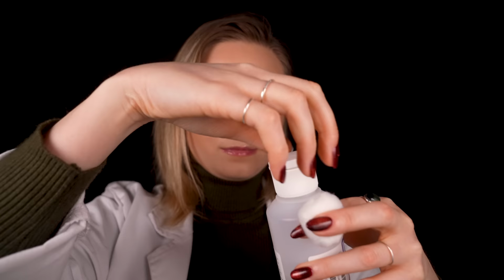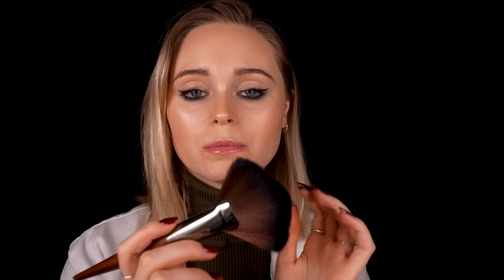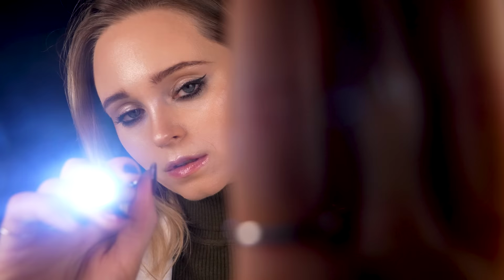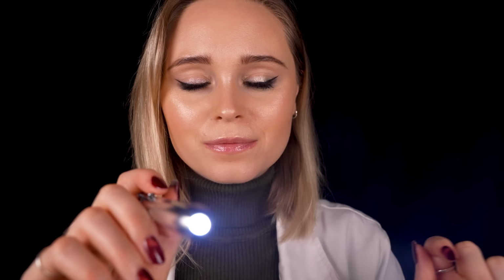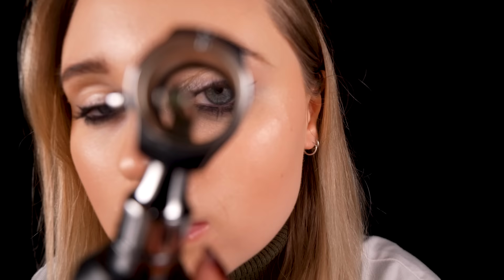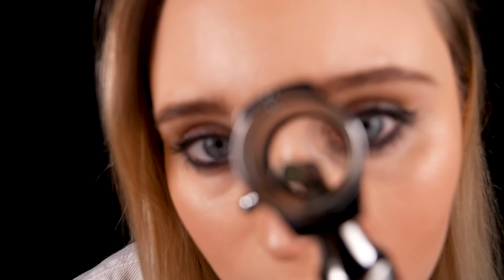ASMR | Gentle CRANIAL nerve EXAM on you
Hi Friends!

SUPPORT ME!

TIMESTAMPS

00:00 On today's planning
01:15 Face inspection
03:44 Sensitivity tests
12:01 Vision tests
15:08 Eye inspection
18:03 Colour blindness test
19:24 Hearing tests
22:21 Ear sensitivity test
23:16 More hearing tests
23:48 Smell test
25:06 Please, subscribe?

A little disclosure…
I am not a real doctor, nor do I claim to be. The content in this video is not intended to be a substitute for professional medical advice, diagnosis, or treatment. Always seek the advice of your physician or other qualified health provider with any questions you may have regarding a medical condition.

ASMR, what’s in a name?
Remember when, as kids, you’d trace each other’s back, maybe trying to guess the letter, word, animal or drawing? Yeah, feeling the tingles yet? Welcome to the wholesome world of Autonomous Sensory Meridian Response.

Relax, my Friend...